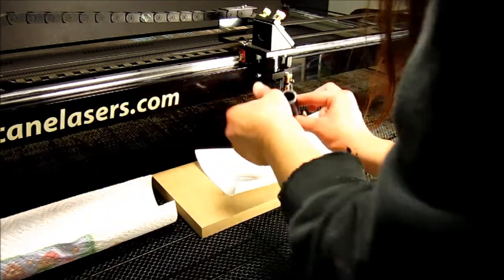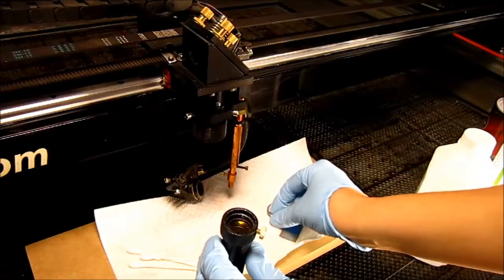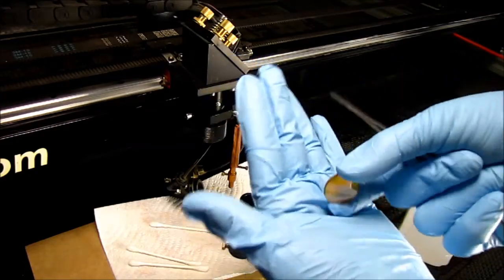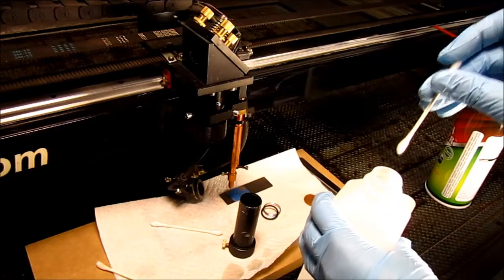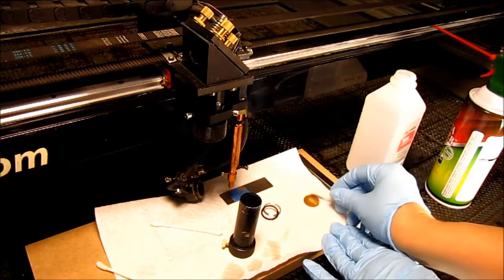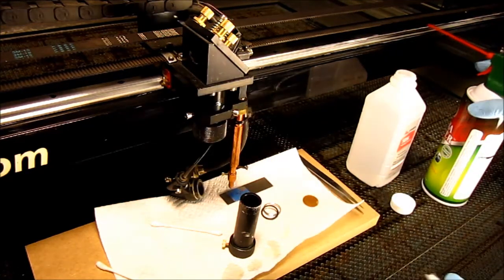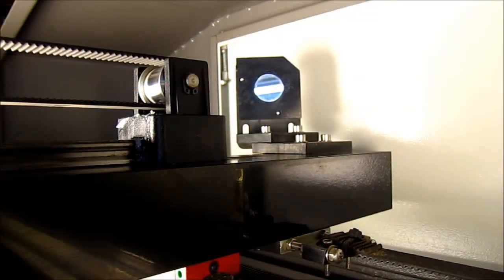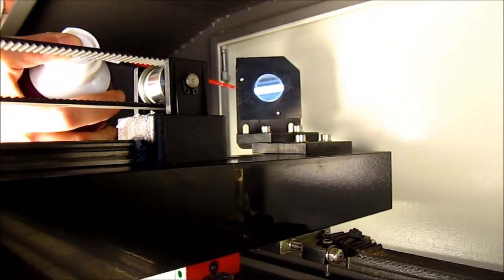Laser Maintenance: Lens Cleaning